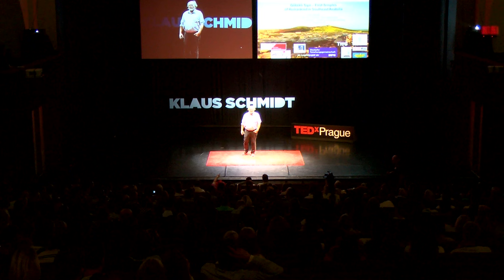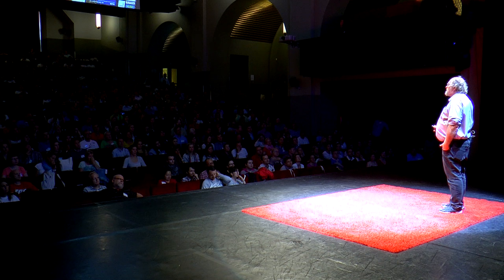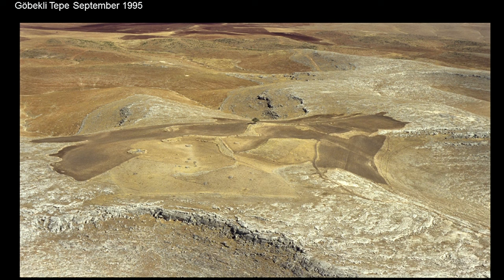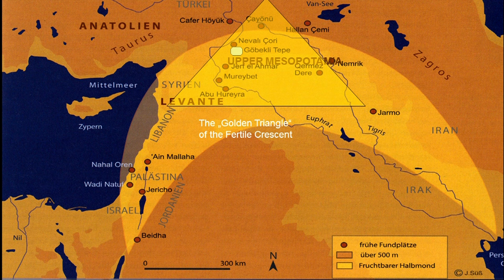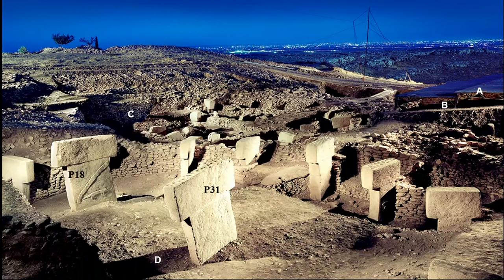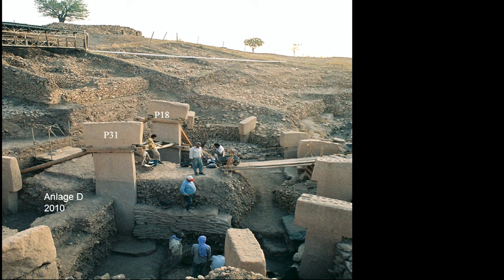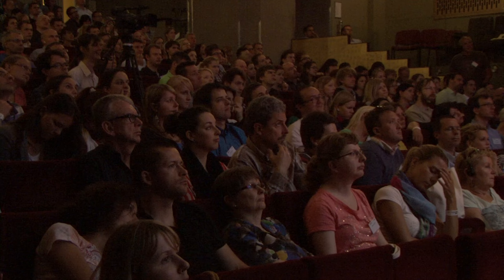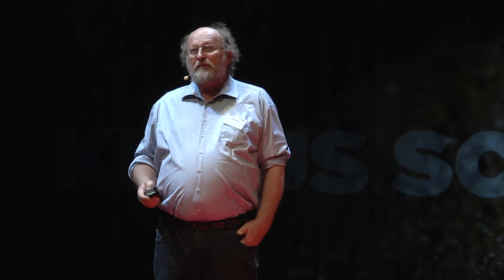What is Goebekli Tepe | Klaus Schmidt | TEDxPrague